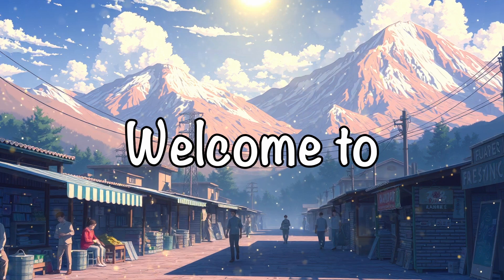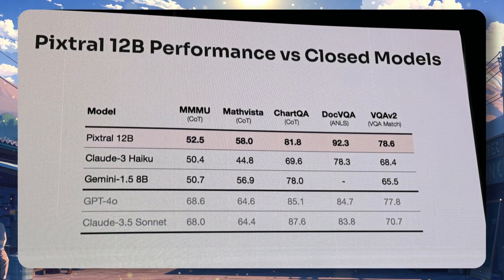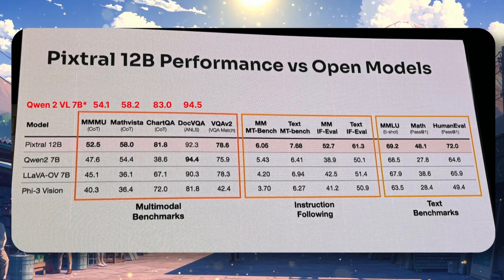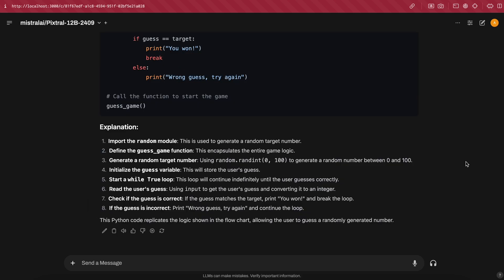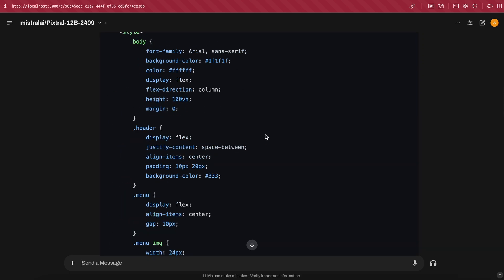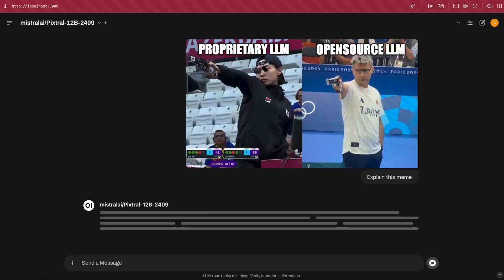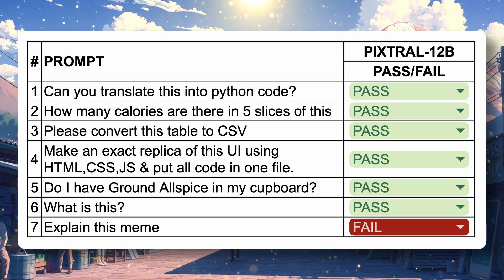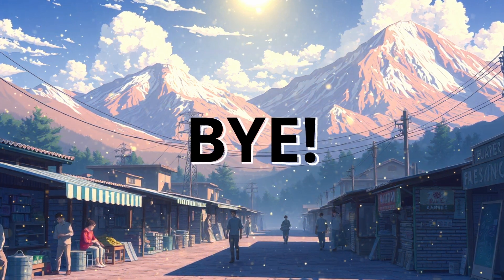Pixtral (Fully Tested): Mistral's NEW VISION LLM is Finally Here & Beats Qwen-2 VL?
In this video, I'll be fully testing the New Pixtral Vision Model by Mistral that's based on the Opensource Mistral Nemo 12B model. We'll check if it's really good. I'll also be trying to find out if it can really beat Llama-3.1, Claude 3.5 Sonnet, GPT-4O, DeepSeek & Qwen-2 in vision and language tests. Pixtral Vision model is fully opensource and can be used for FREE. Pixtral Vision is even better in Coding Tasks and is also really good at doing Text-To-Application, Text-To-Frontend and other things as well. I'll be testing it to find out if it can really beat other LLMs and i'll also be telling you that how you can use it.

Key Takeaways:

🔥 Mistral's Pixtral: The new multimodal model can now process both text and images, bringing advanced AI capabilities from Mistral to the forefront!

👀 Built on Nemo 12b: Pixtral is based on the powerful Mistral Nemo 12b model, but now with added image recognition features—ideal for advanced AI tasks!

📊 Controversial benchmarks: Mistral’s benchmarks have raised eyebrows again, with comparisons to Qwen2 Vision showing signs of data manipulation—learn more in the video!

🚀 128k context & Apache 2.0: Pixtral boasts a massive 128k context capacity, ensuring smoother long-form content generation with a reliable Apache 2.0 license.

🔧 Local hosting made easy: Learn how to set up and run Pixtral locally using VLLM commands for fast deployment and OpenAI compatibility—perfect for AI developers!

✅ Image-to-code tests: Watch Pixtral tackle real-world AI image-to-code tasks, from generating Python programs to creating HTML/CSS interfaces—find out how it compares to Qwen2 VL!

💡 AI humor struggles: While great at vision tasks, Pixtral still stumbles on understanding humor and memes—will Qwen2 VL outperform?

Timestamps:

00:00 - Introduction
00:14 - About Pixtral
01:17 - Benchmarks
02:52 - Testing
06:06 - Conclusion
07:41 - Ending